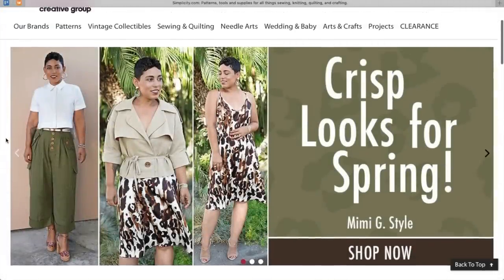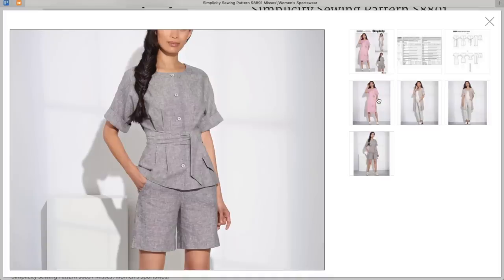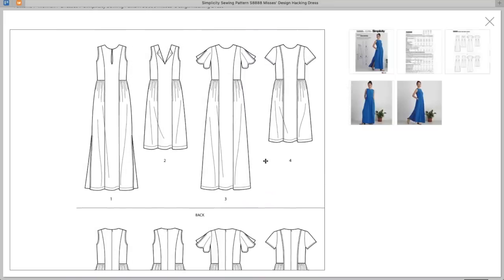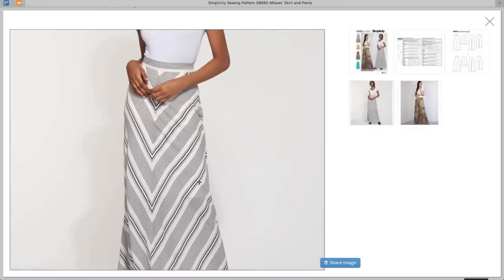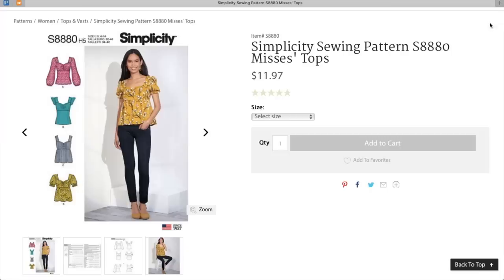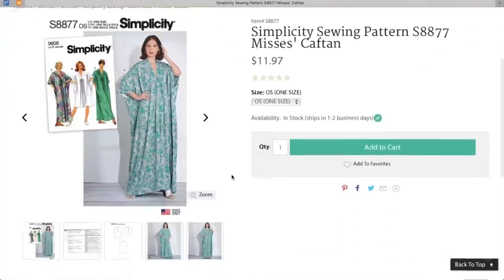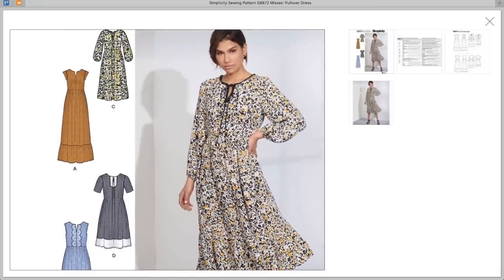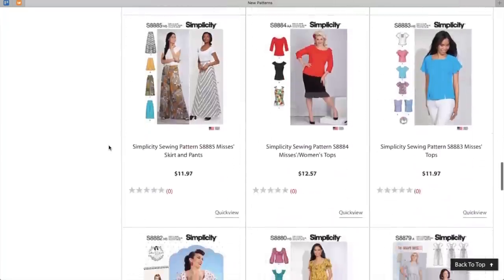SIMPLICTY Spring Sewing Pattern Collection | 1st Impression Review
Simplicity's spring patterns are here and so I'm reviewing each one based on my first impressions alone.